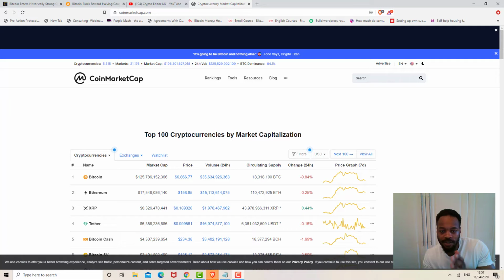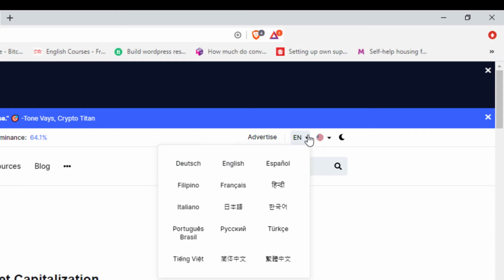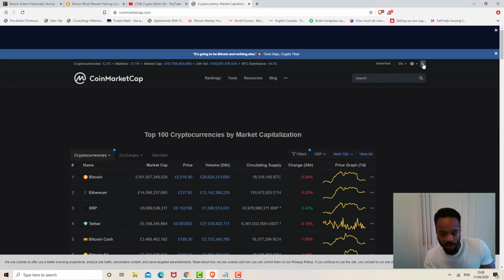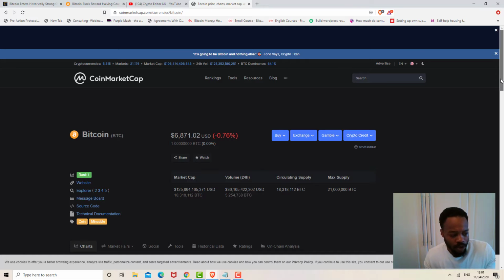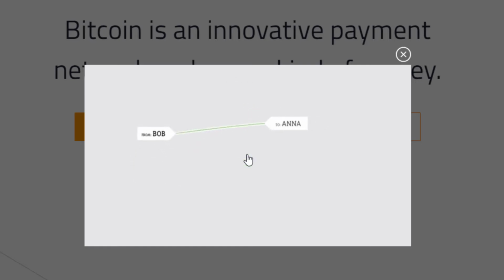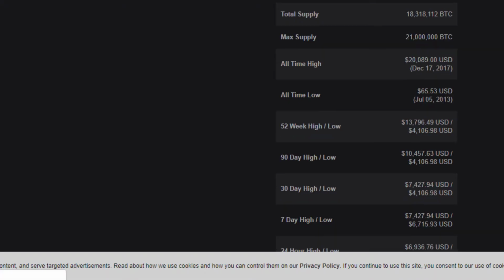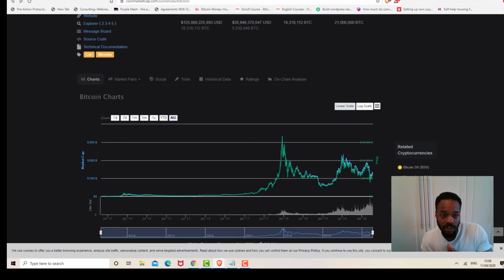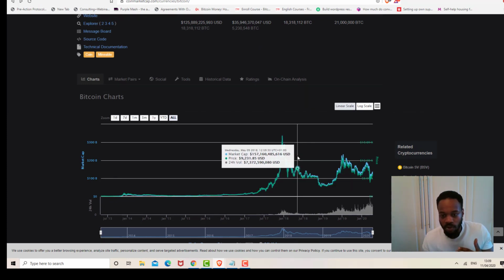HOW TO TURN $65 INTO $20,000?